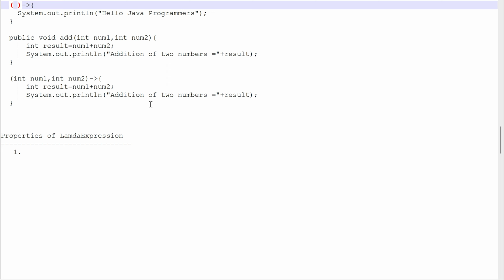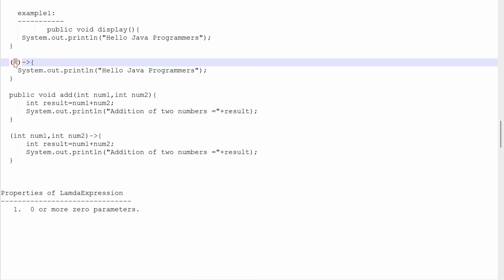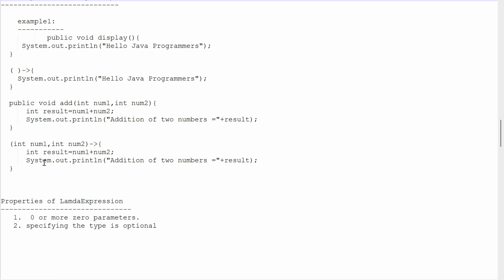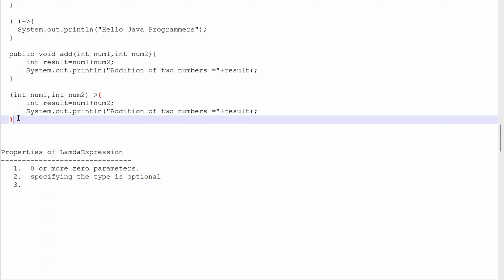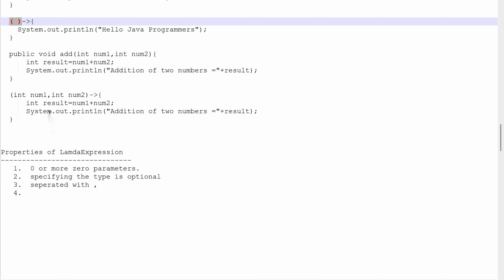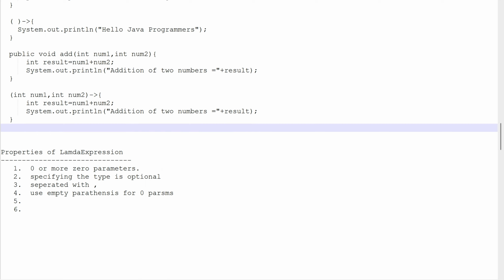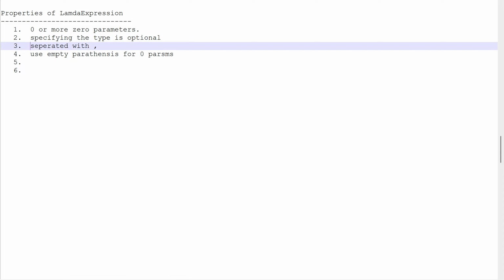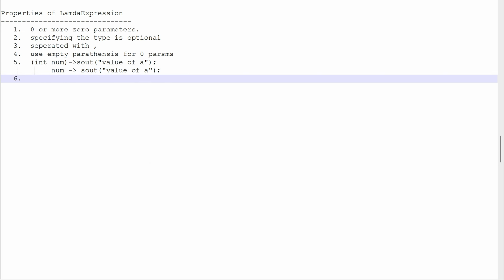10. 🔥 Mastering Lambda Expressions in Java | Java 8 Functional Programming Simplified! 🔥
In this video, you’ll learn about Unlock the power of Lambda Expressions in Java! 🧠 This video covers core properties 📝 like syntax rules, parameter handling, and expression structures ➕ multiple-statement usage. Whether you're a beginner or brushing up your skills, this guide is packed with real examples 💻 and quick tips 🎯. Don't miss out — become a Java pro today! 🔥
🔧 Prerequisites/Software Requirements:

Java 17
Maven
Eclipse/IntelliJ Idea/STS
Postman